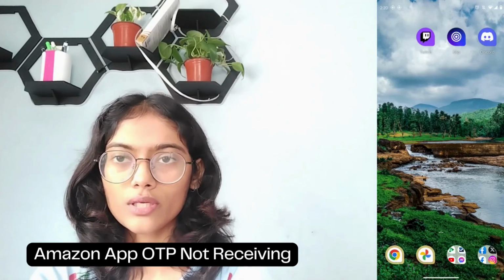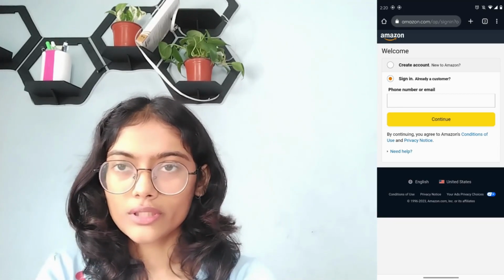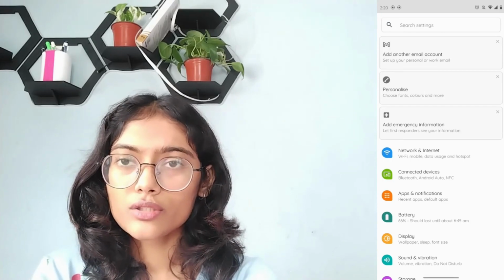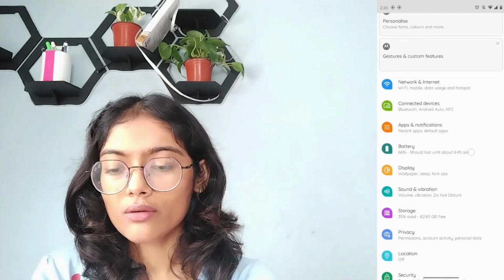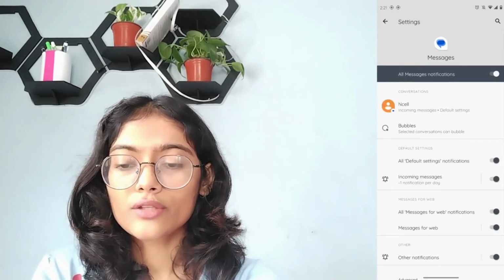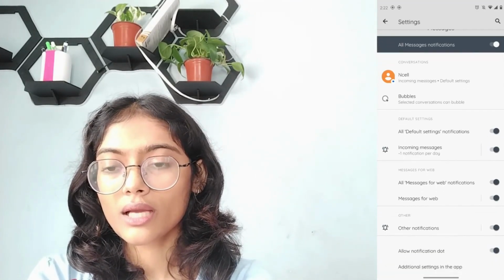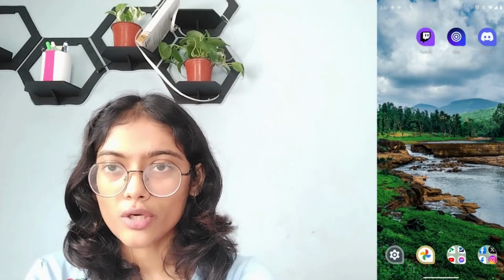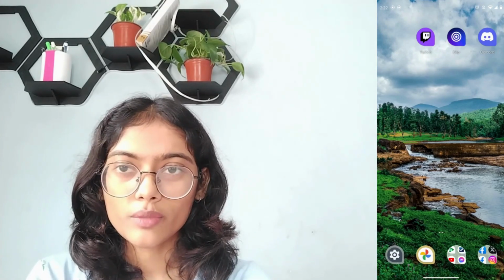How To Fix Amazon App OTP Not Received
In this comprehensive guide, we'll address the common issue of not receiving OTPs on the Amazon app. If you're facing difficulties in getting your one-time passwords, we have solutions for you. We'll walk you through the steps to troubleshoot and resolve the Amazon OTP not received problem, ensuring that you can seamlessly use the app for your shopping and transactions.

Timestamps:
00:12 - Introduction to Amazon OTP Not Received Issue
00:35 - Possible Reasons for Not Receiving OTP on Amazon
00:59 - How to Troubleshoot and Fix Amazon App OTP Problems